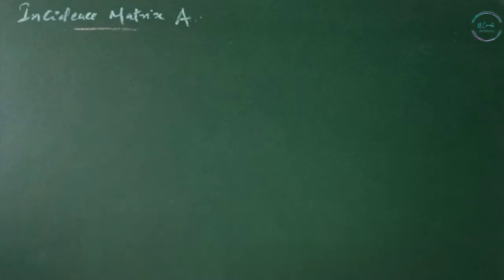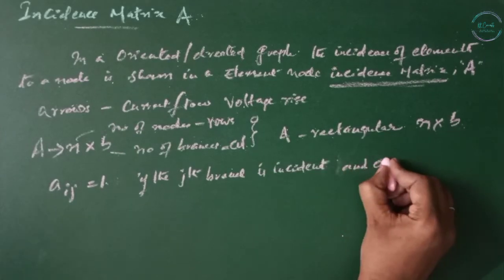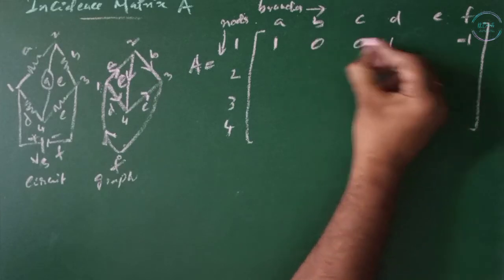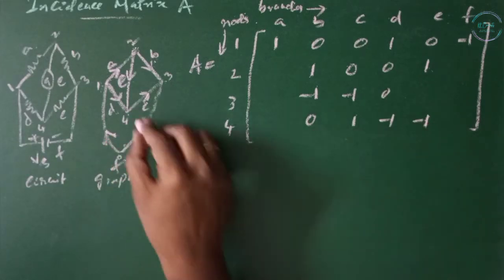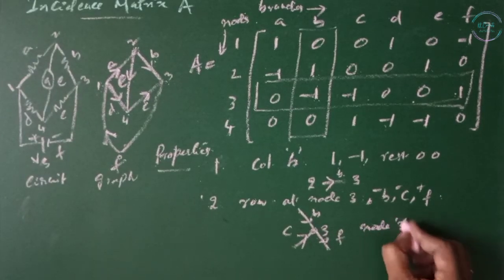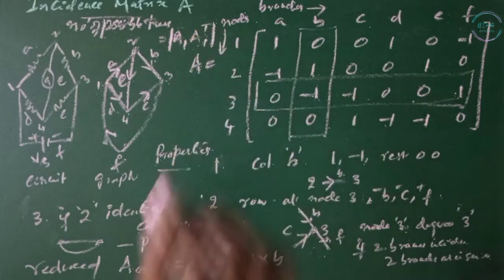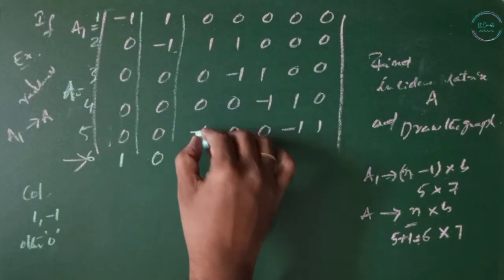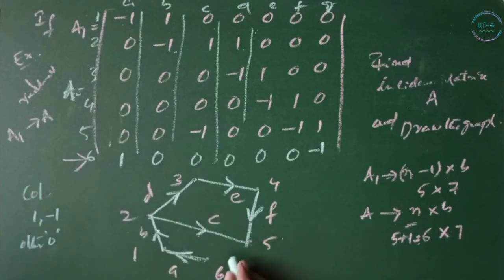INCIDENCE MATRIX ( A )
(00:00) INTRO TO CHANNEL

(00:11) INCIDENCE MATRIX A

( 04:25) PROPERTIES OF INCIDENCE MATRIX A

(06:13) REDUCED IMCIDENCE MATRIX A₁

(06:40) PROBLEM TO FIND INCIDENCE MATRIX A AND DRAW GRAPH WHEN REDUCED INCIDENCE MATRIX A₁ IS GIVEN